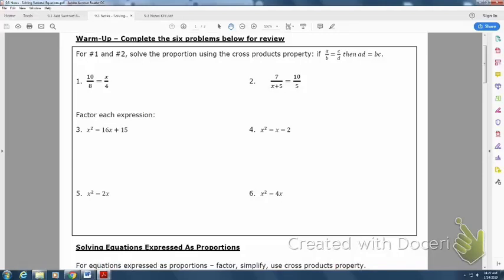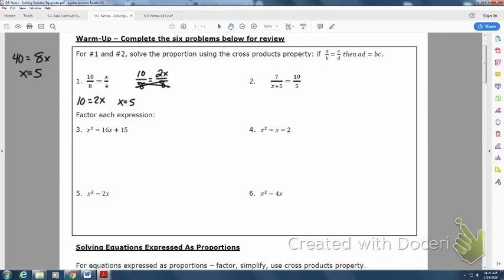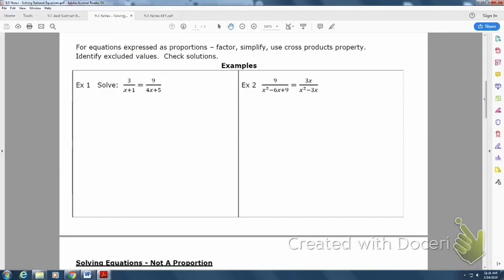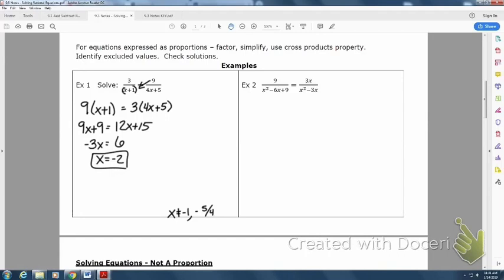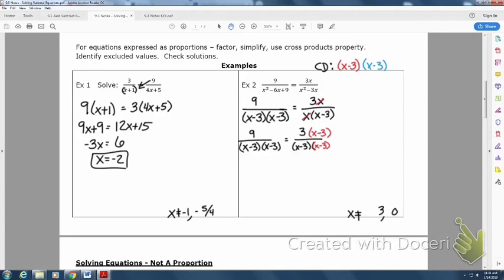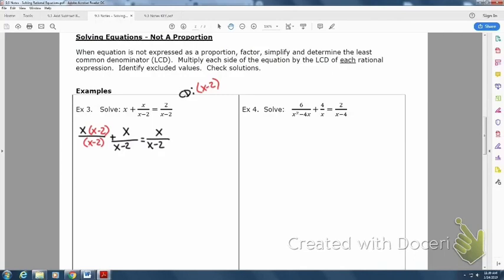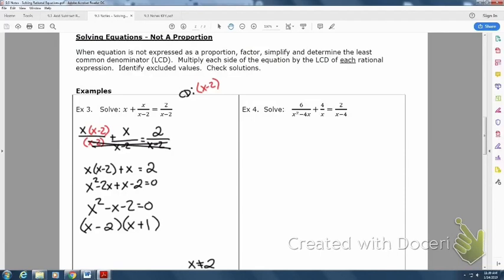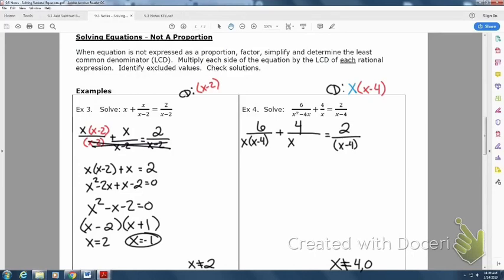9.3: Solving Rational Equations